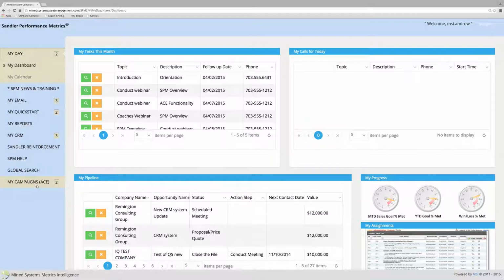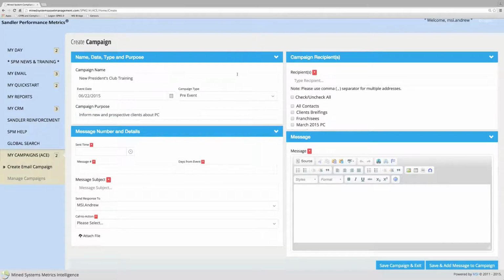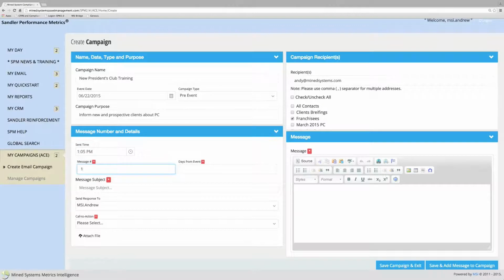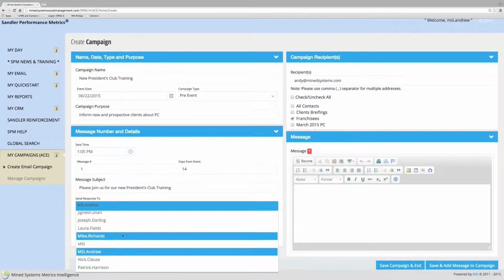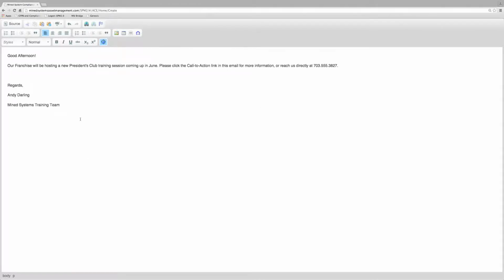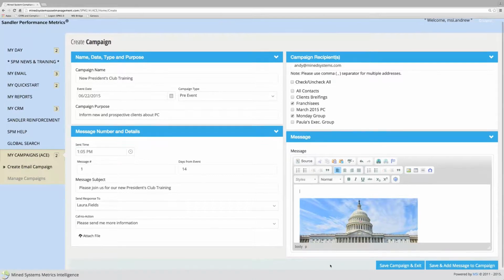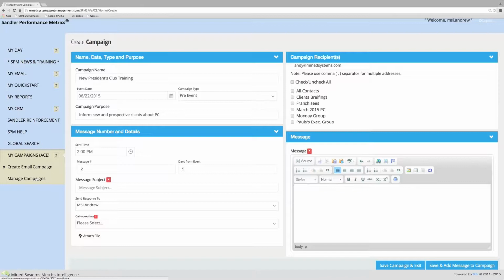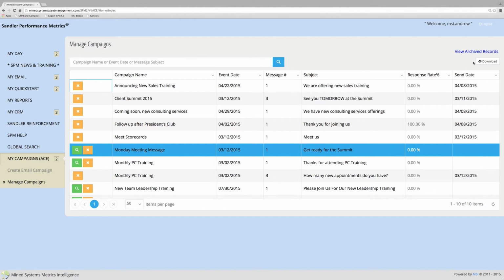SPM - ACE Introduction Video